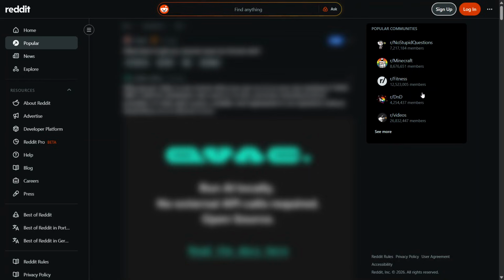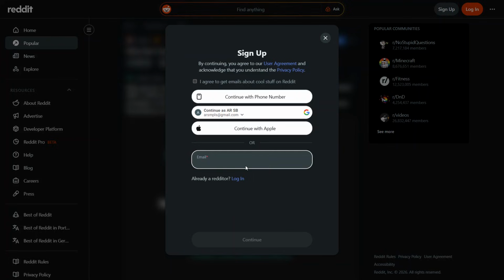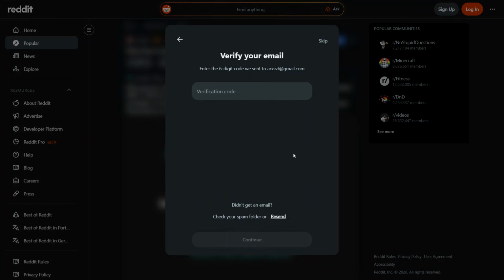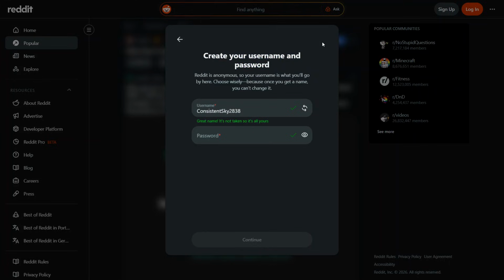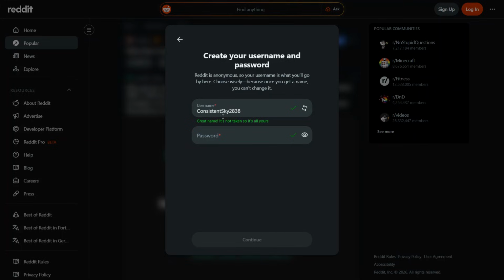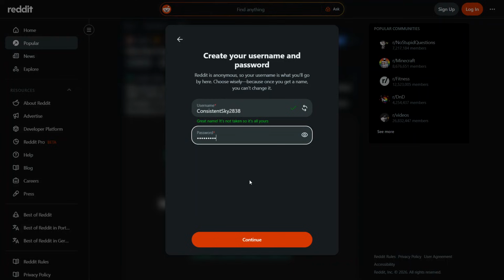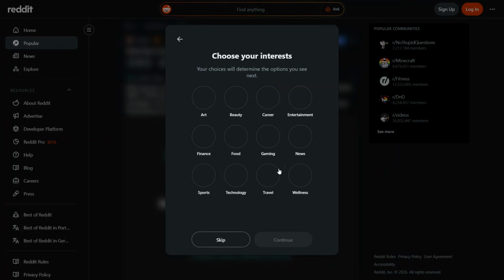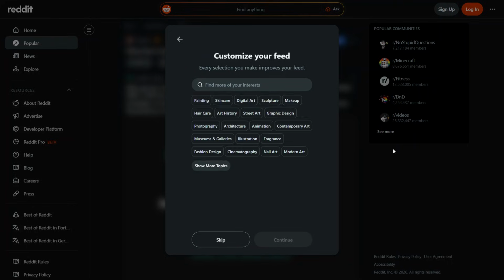How to Create Multiple Accounts on Reddit (2026) | Step-by-Step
Learn how to create multiple accounts on Reddit the right way using this updated 2026 method. In this tutorial, you'll see exactly how to set up more than one Reddit account, manage separate emails, and keep each profile distinct to avoid common issues. Whether you're separating personal and business use or managing niche communities, this walkthrough covers the full setup process from start to finish. This method reflects Reddit's current account creation flow and works as of 2026. No guesswork, no outdated steps. If you've been struggling to get this right, this video will clear it up fast. Follow along and get your accounts set up today.